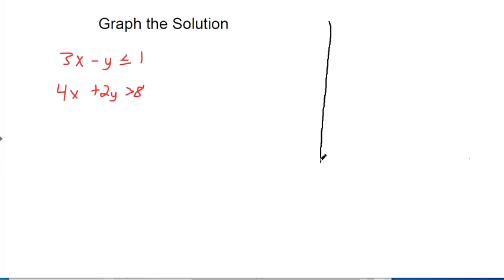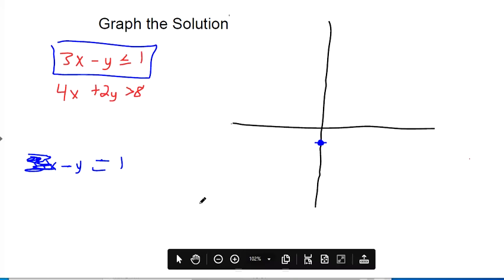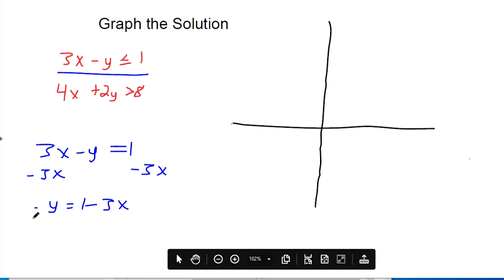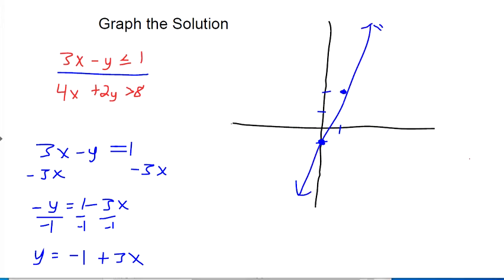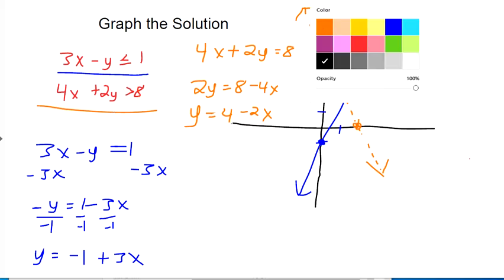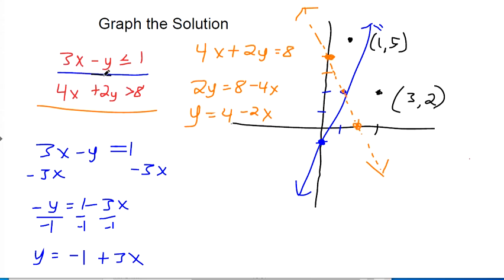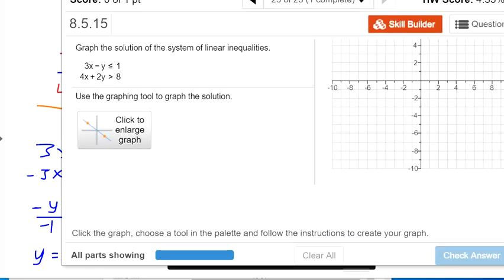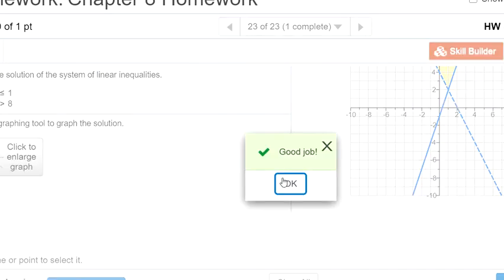Solving a System of Inequalities in MyLab Math by Graphing